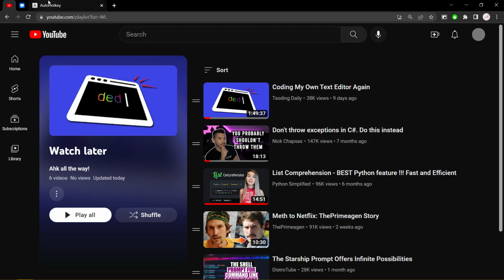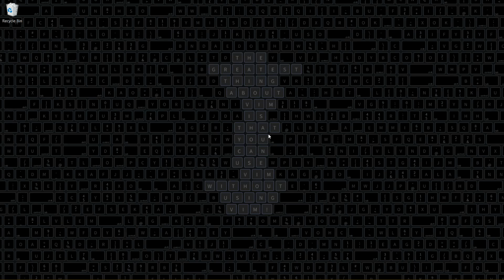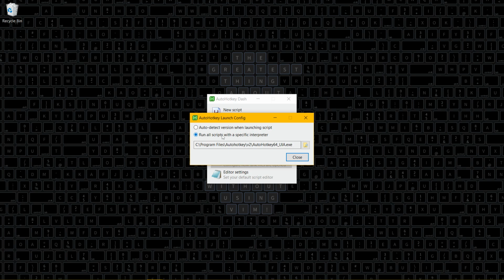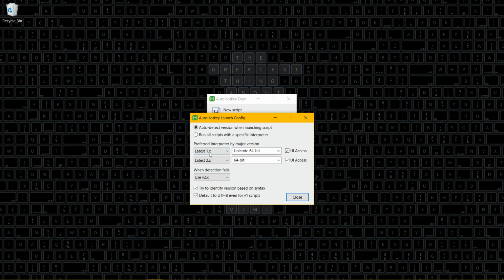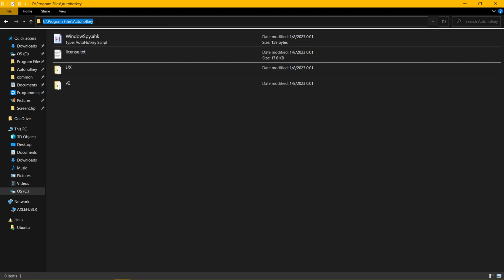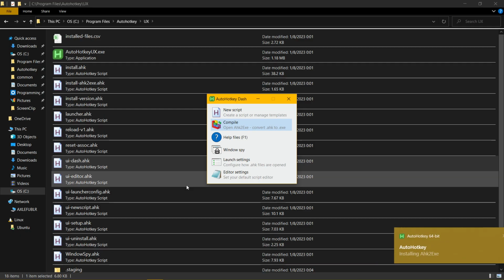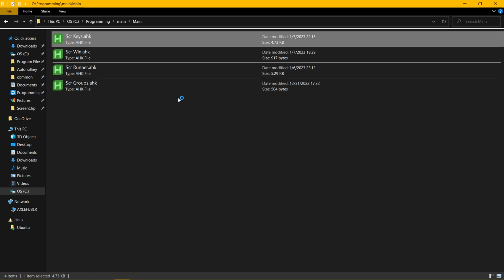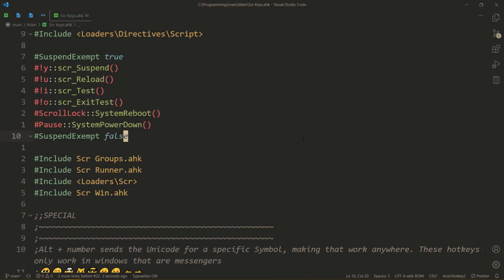How to install (outdated somewhat) — AutoHotkey v2